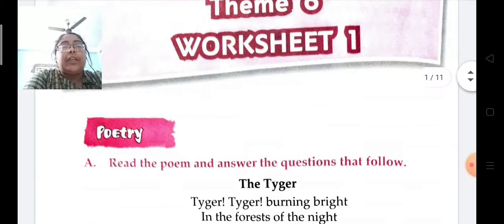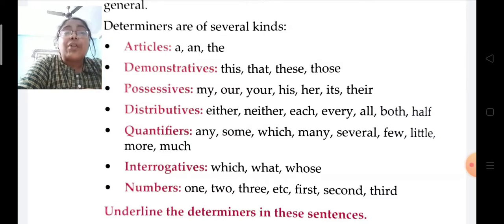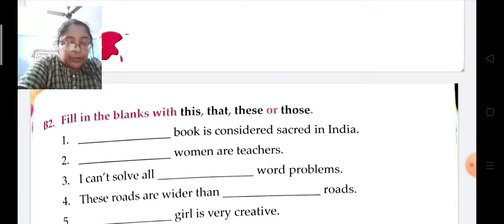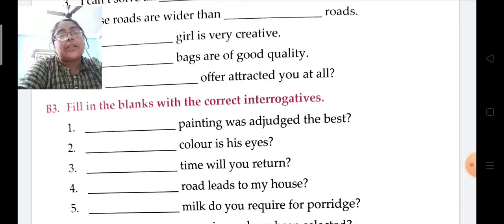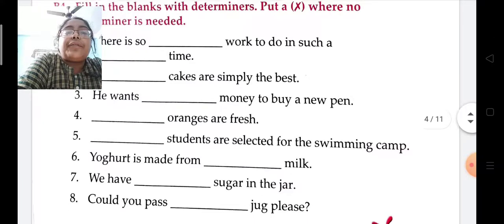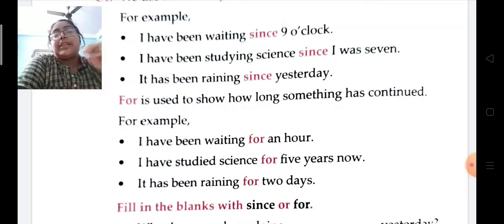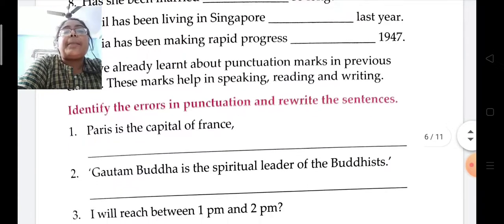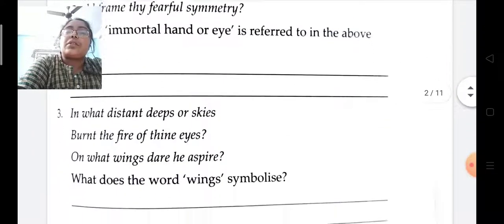English workbook Theme 6